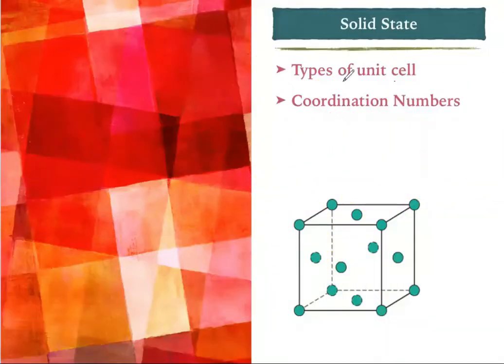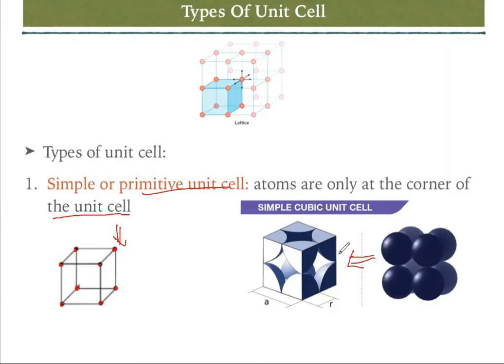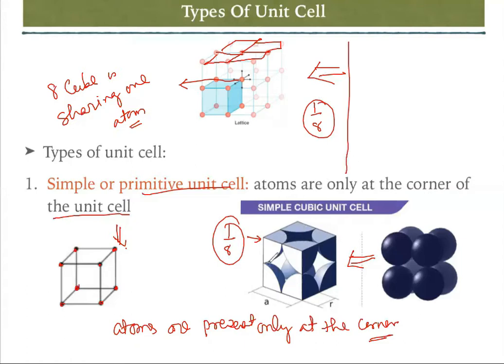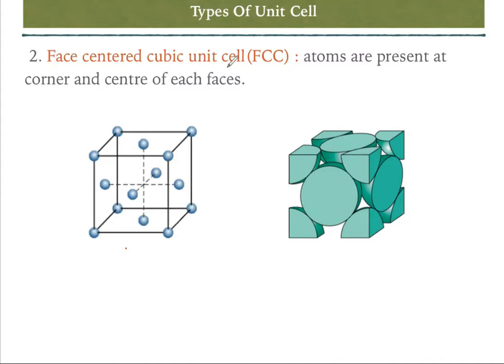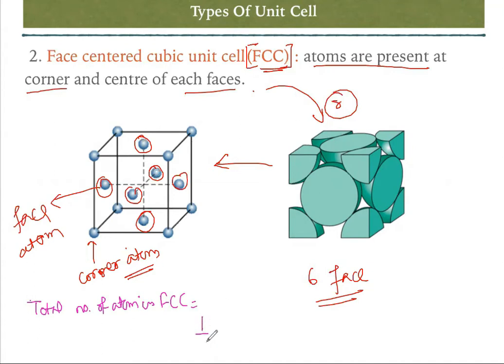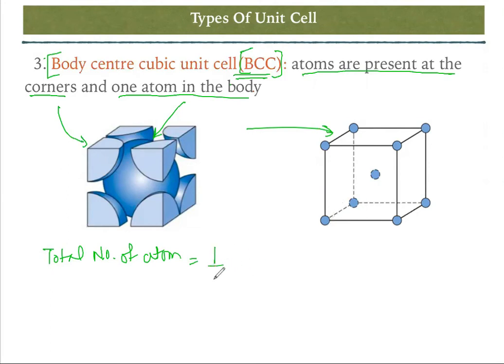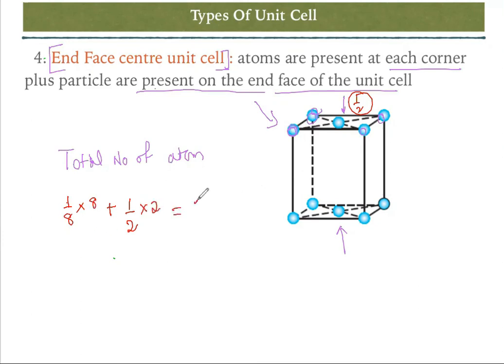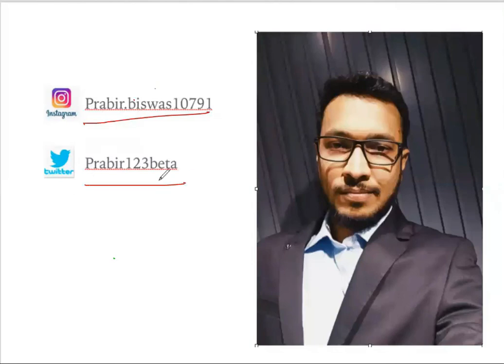Solid State || Lecture-2 | 12th Class ||JEE || NEET | Board Exam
EDUKEM CHEMISTRY is to help understanding Basic chemistry and preparing for competitive exams.
About Me:
I am post graduate from IISER-Kolkata. Professionally i am a teacher. I am teaching chemistry to IIT-JEE / NEET aspirants. I like to make vlogging  video, short video, short movies, documentary.